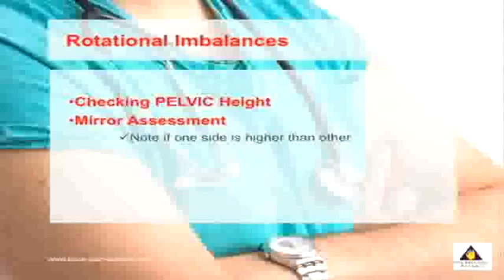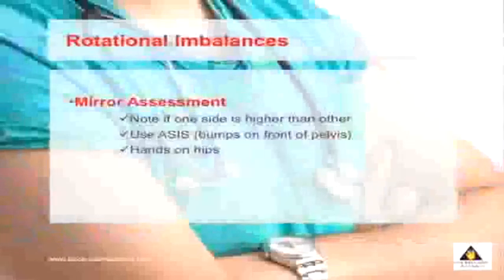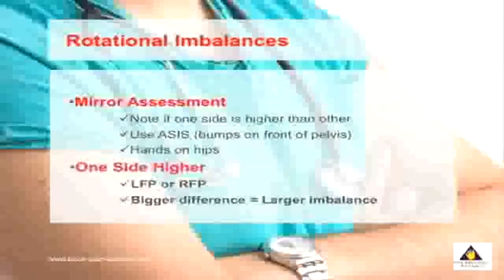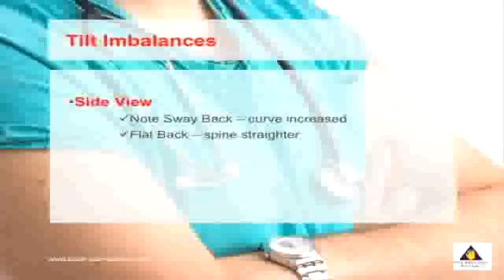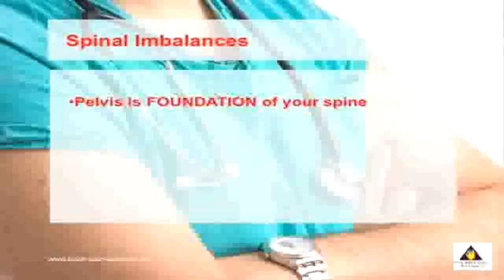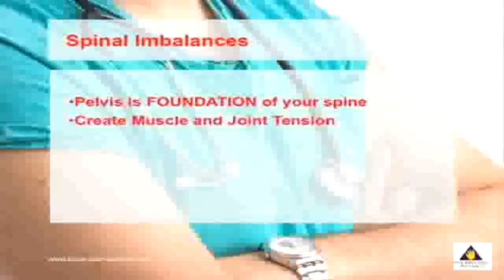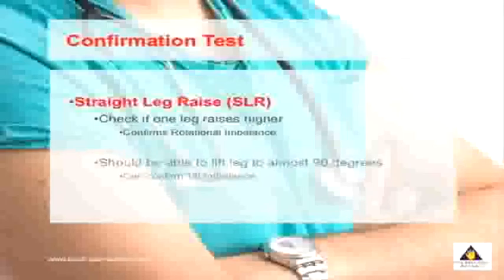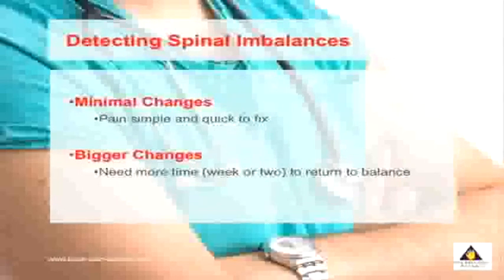Relieve Back Pain - Simple Methods to Stop Back Pain & Sciatica & Tips on Relieve Back Pain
Relieve Back Pain is the internets best information source for self help for sciatica and back pain. See articles, strategies for pain relief to help with any type of pain.

This presentation shows a selection of the articles, web pages and graphics used on the web site to help teach you how you can relieve sciatica and back pain.

Sciatica Exercises :
00:00:05  Back Pain Relief
00:00:04  Sciatic Nerve Pain Relief
00:00:03  Relieve Back Pain
00:00:02  Relieve Back Pain
00:00:01  Sciatic Nerve Relief